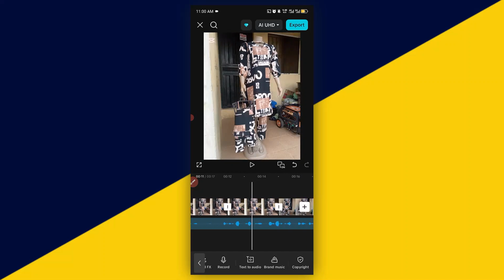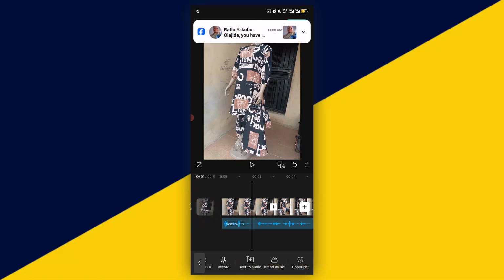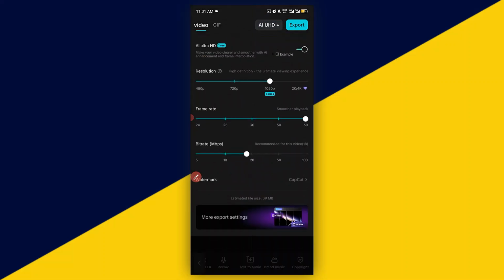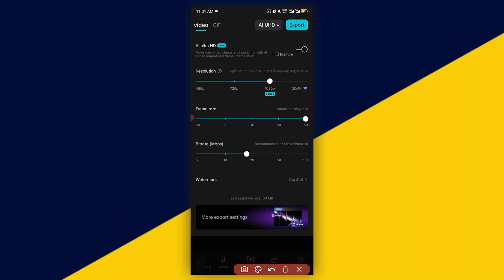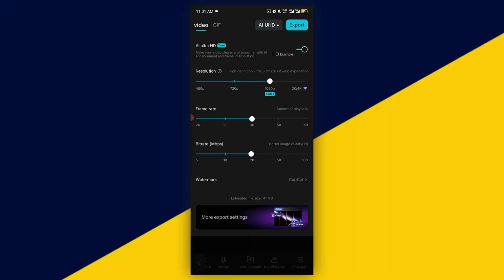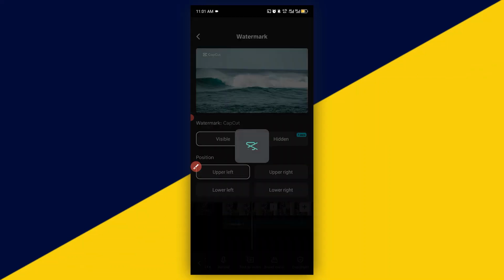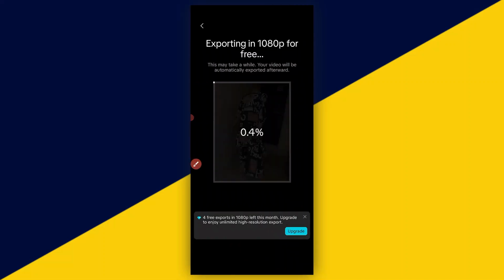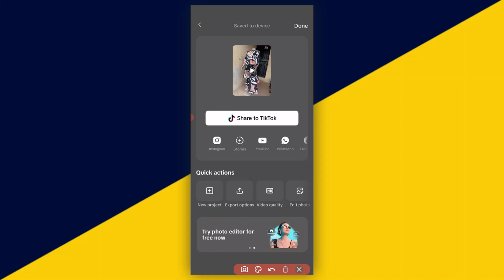How to Remove Watermark When Exporting in CapCut